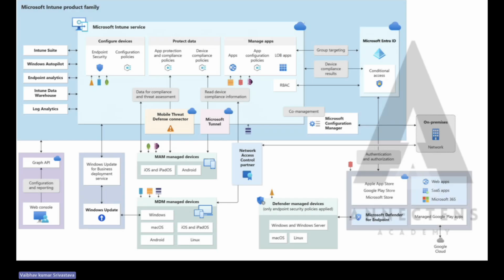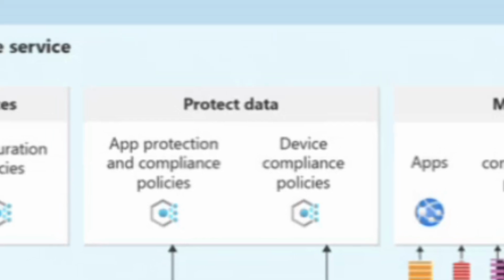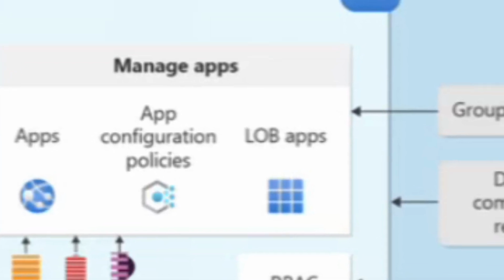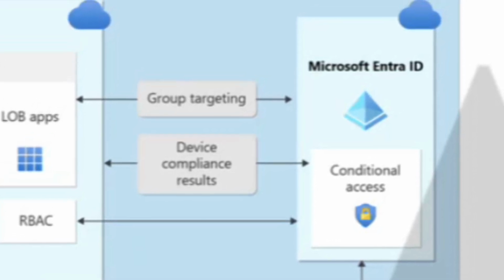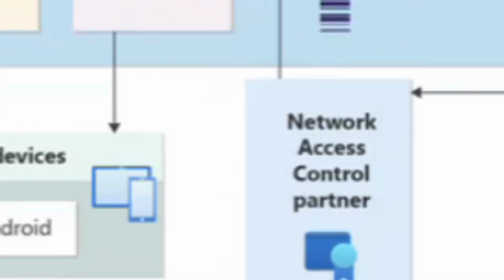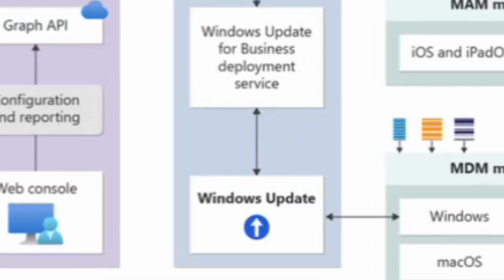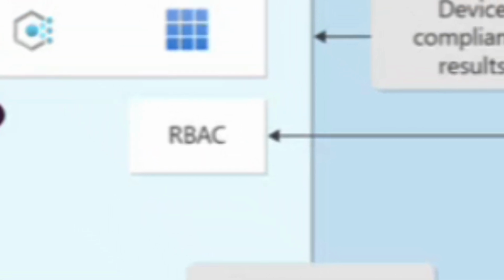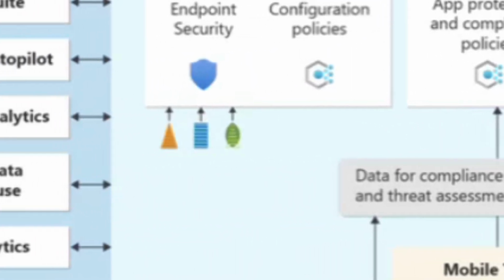Microsoft Intune Architecture: Simply Explained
🔍 Ever wondered how Microsoft Intune seamlessly manages devices and ensures security across the cloud? Dive into the architecture behind modern endpoint management and discover how it keeps enterprises running smoothly!